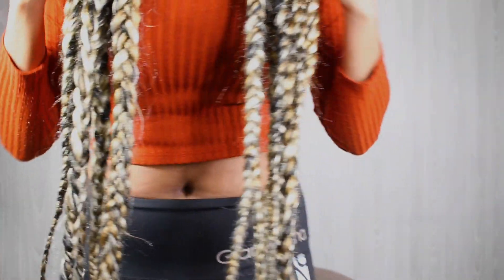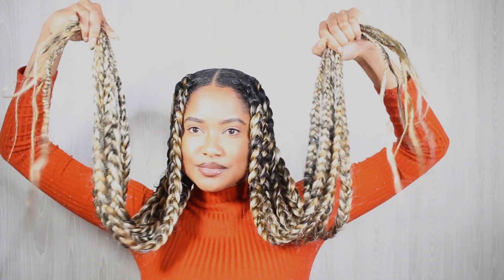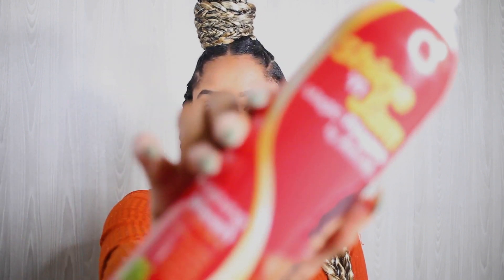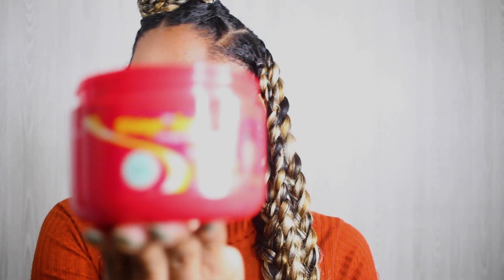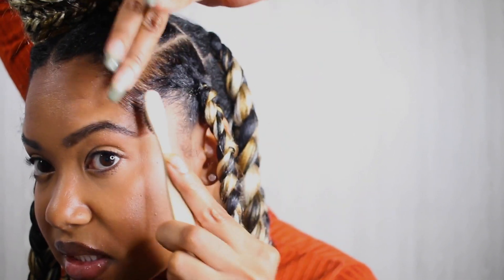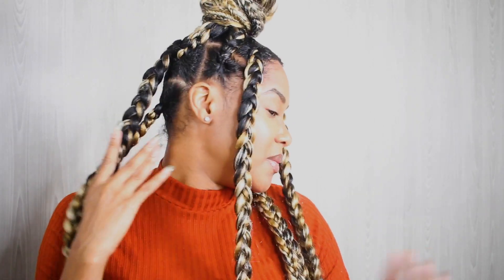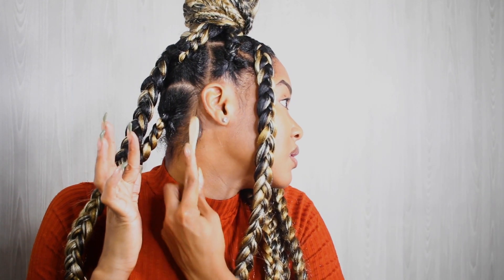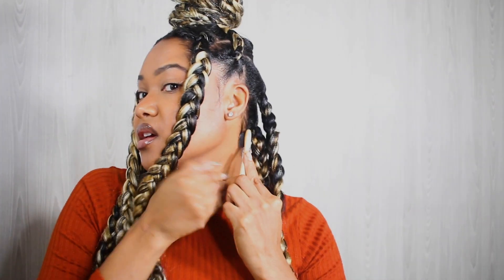5 WAYS TO STYLE KNOTLESS BRAIDS | Blonde Knotless Braids Inspo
5 WAYS TO STYLE KNOTLESS BRAIDS | Blonde Knotless Braids Inspo

Shine n Jam

Hair 1 pack #27, 1 pack #613, 1 pack #1